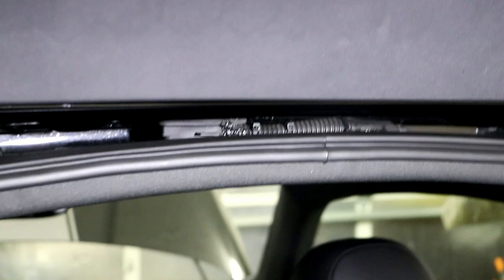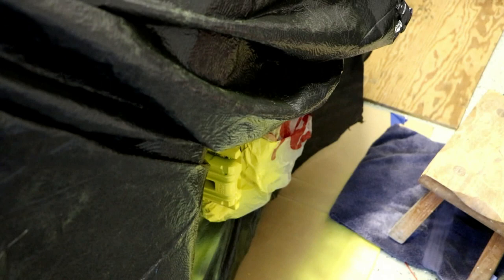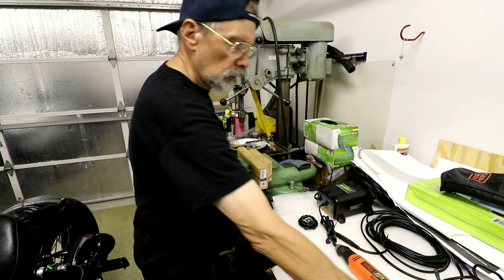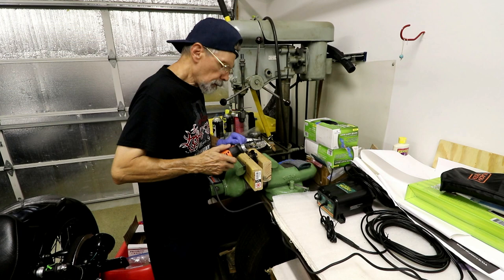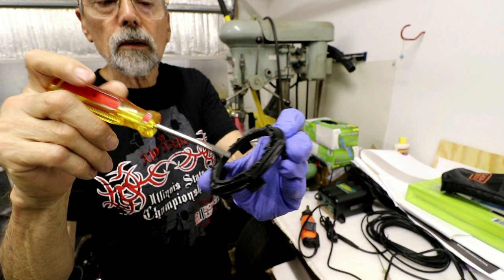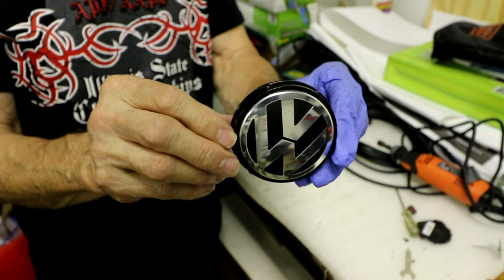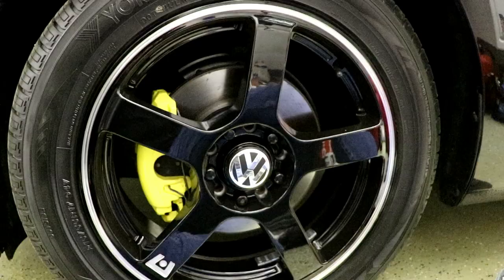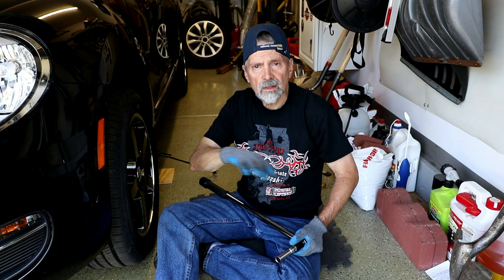My New To Me 2015 VW Beetle Customizing Project Part Two.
My 2015 VW Beetle Customizing Project Part Two. Installing a rear camera kit and more.

Taking time off from Powerlifting and going to do some Bodybuilding. Not power building.

Going to slowly gain weight so I can compete in the 75kg/165lb weight class. We will see in a few months.